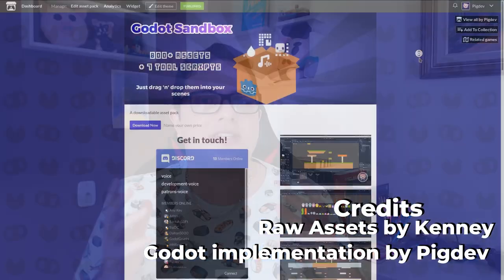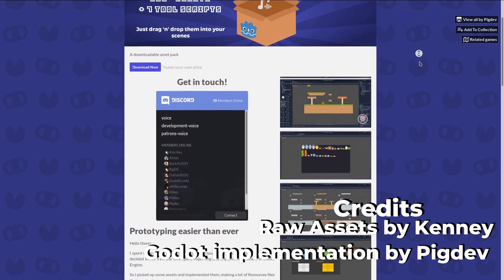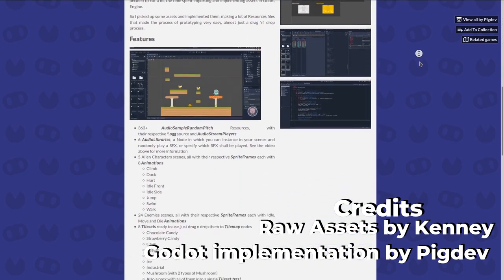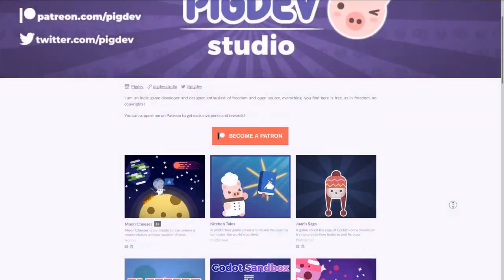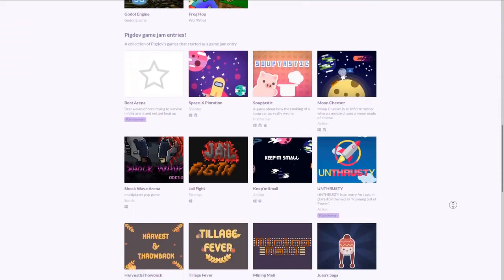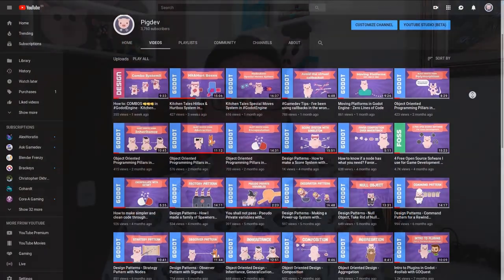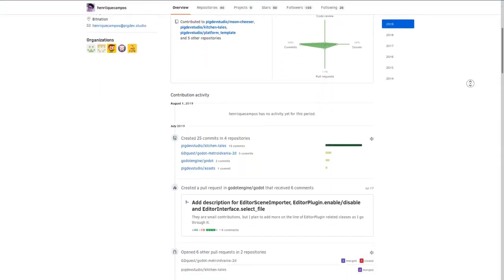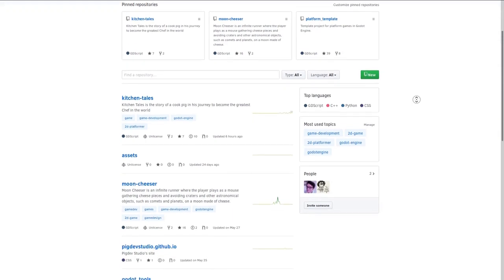I have some AWESOME NEWS to announce!